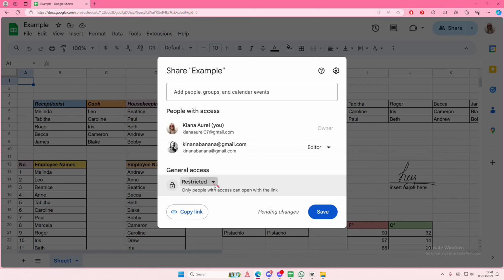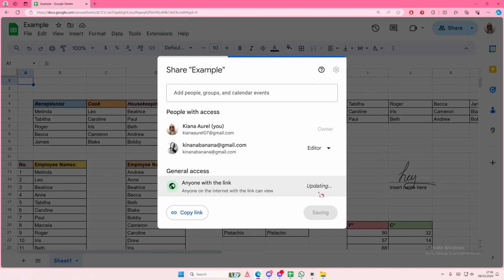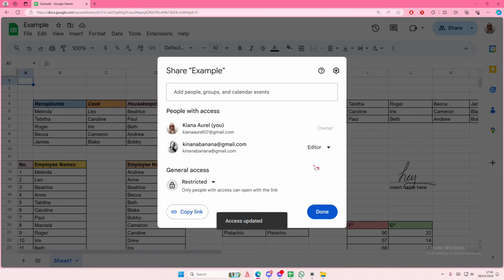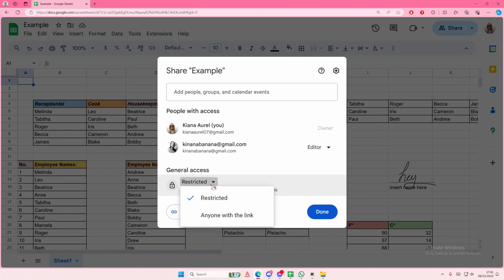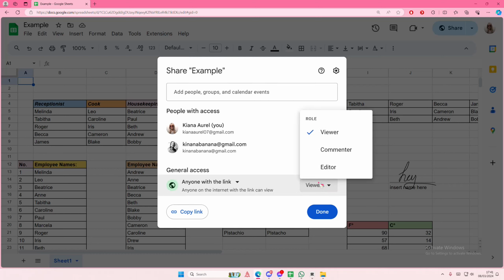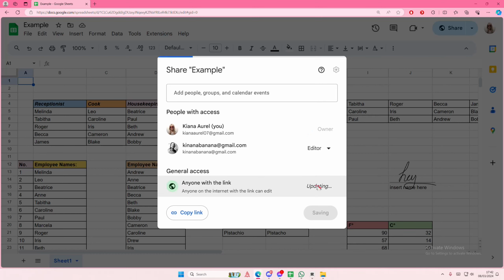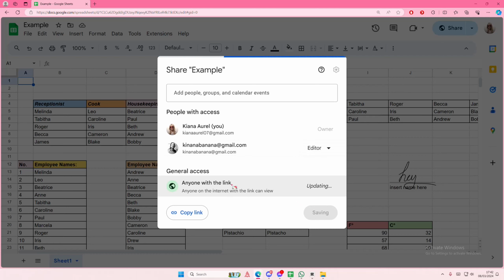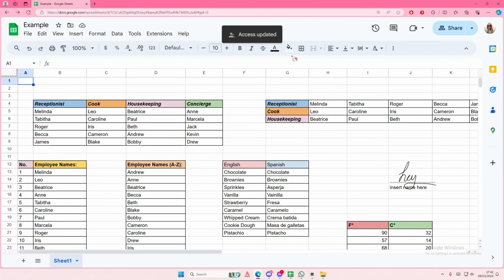[NEW UPDATE] BEGINNER'S GUIDE: How To Remove View Only in Google Sheets PC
Want to remove view only in Google Sheets? Here's how you can do that.